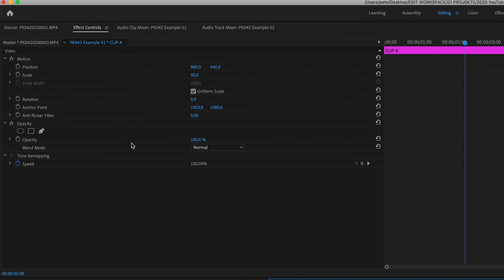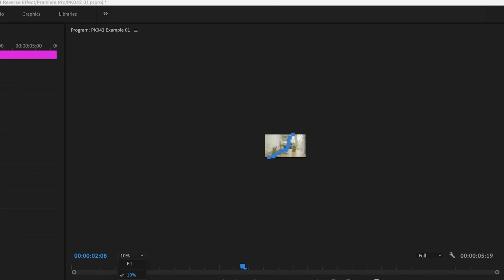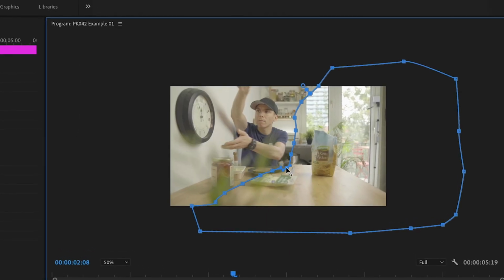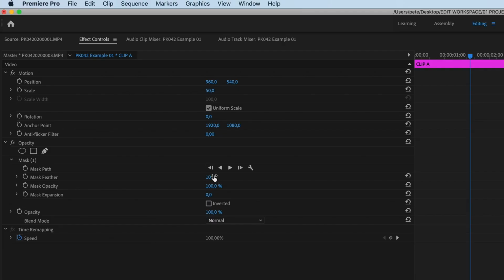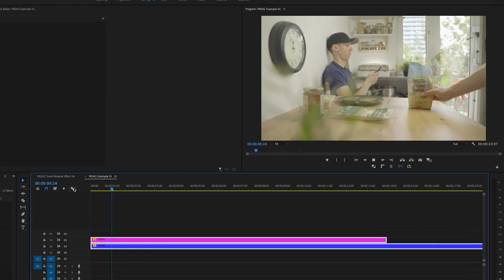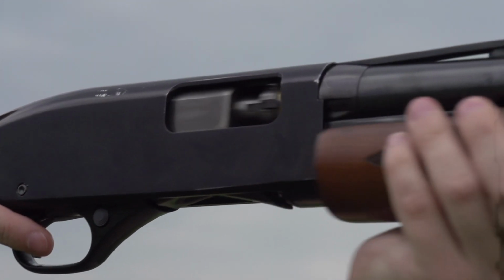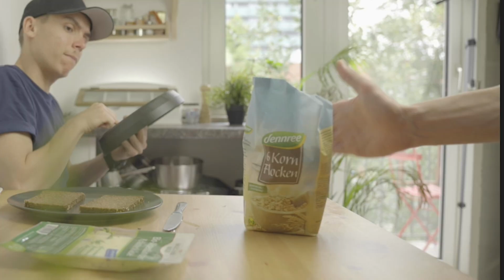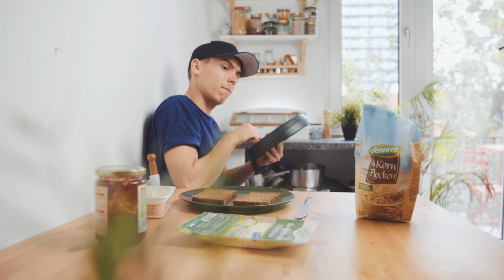Inverted Time Effect of TENET | Video Editing Technique Explained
I show you how to do your own Tenet Time Invert Sequence at home. For this video editing technique you just need Adobe Premiere Pro 2020 and a camera.